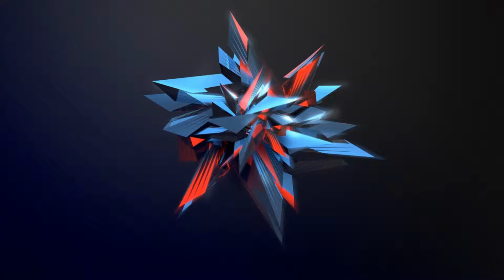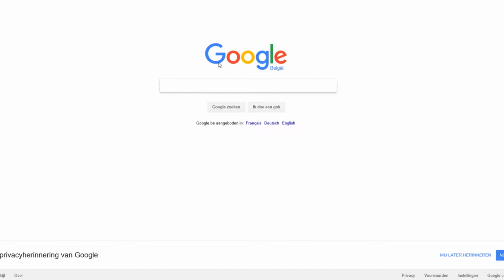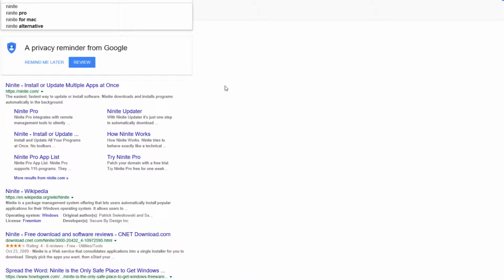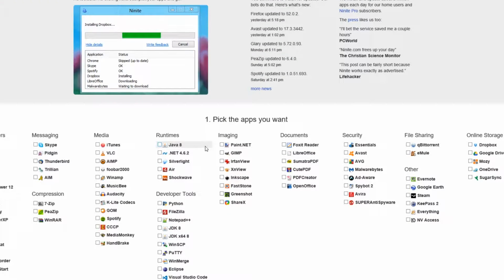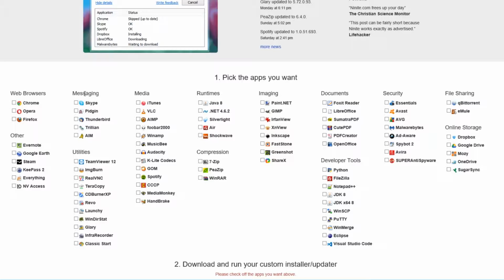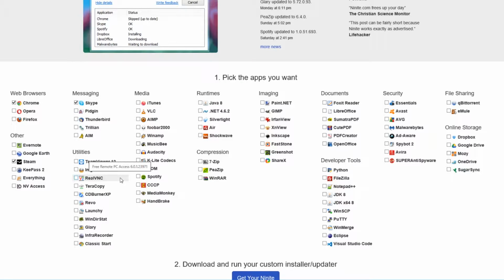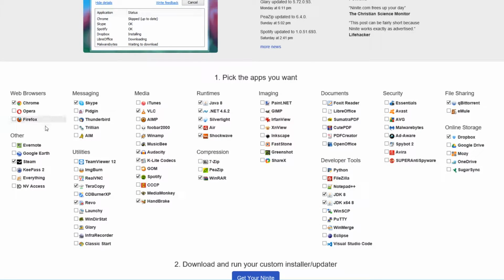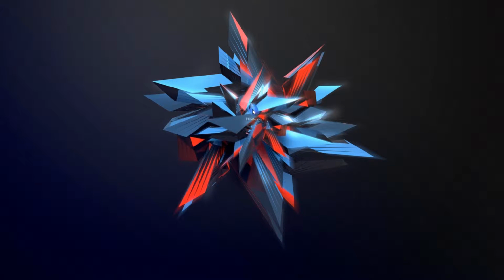Ninite - Easy All-In-One Software Installer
Ninite provides a very nice way to install a variety of software with the click of a button!
All the things said are from my own experiences  & opinions!

✘ Dislike if you hated it!

❤ Love what i'm doing?

- TheGamer3399 ☮